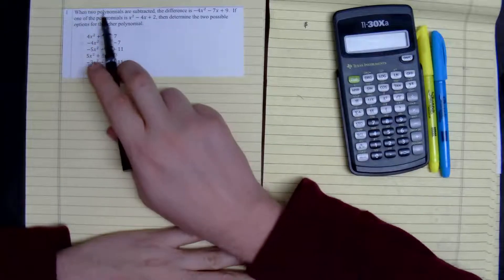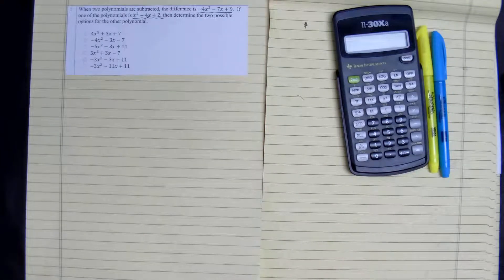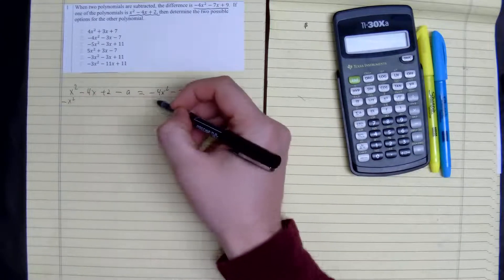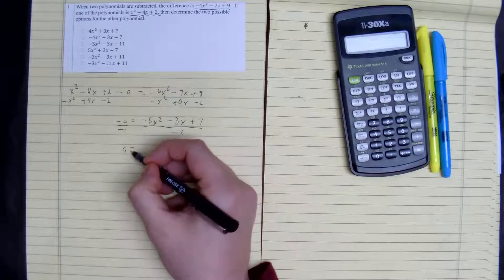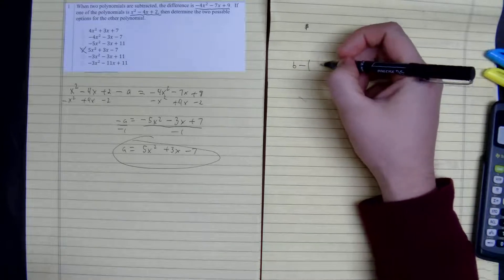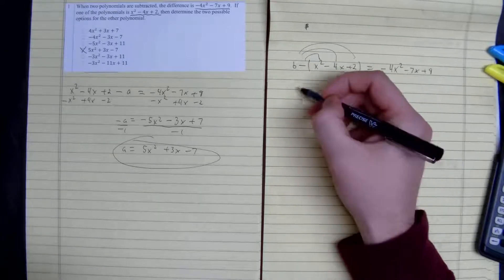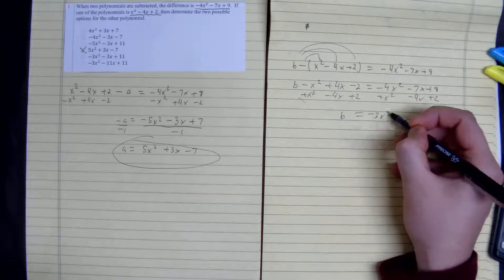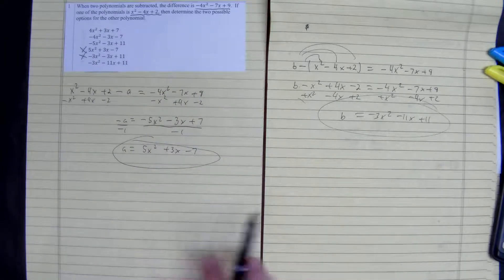Algebra EOC Review Week 8 #1